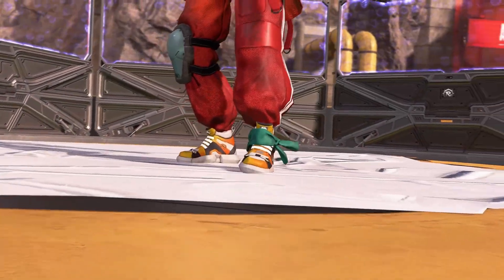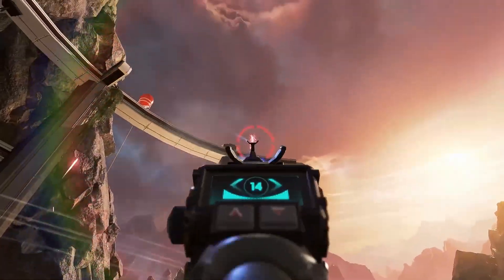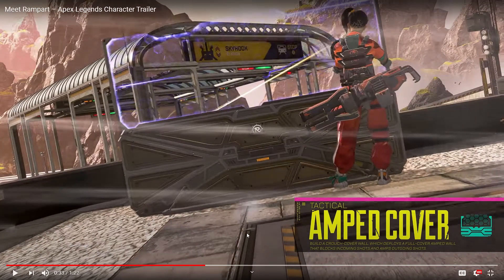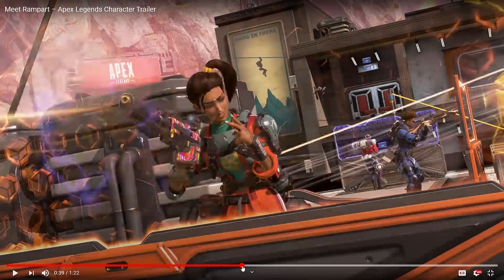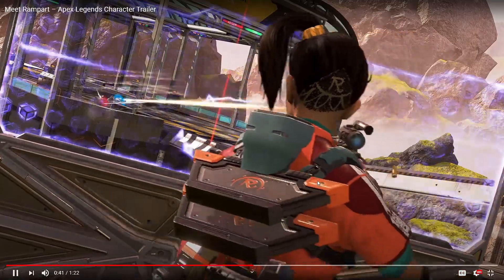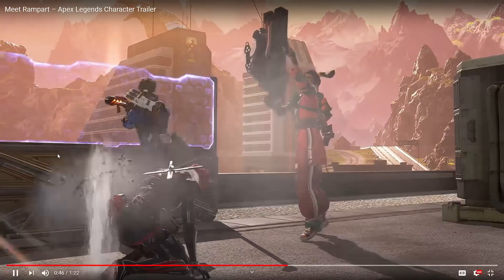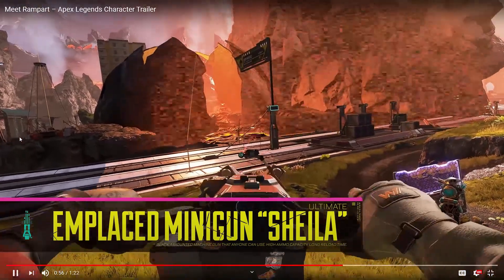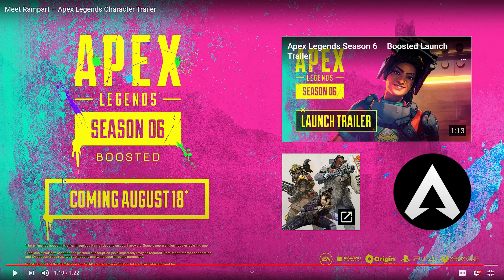Apex Legends Rampart Abilities Trailer Breakdown x Season 6 Legend will she be OP?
Rampart Abilities Trailer is out and we breakdown her abilities in the trailer and will she be overpowered or underpowered in Season 6.